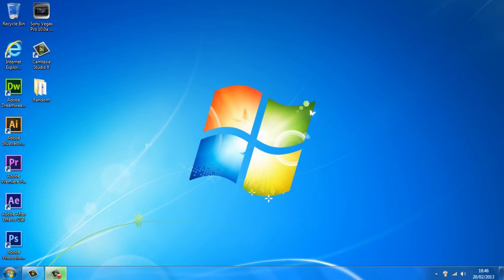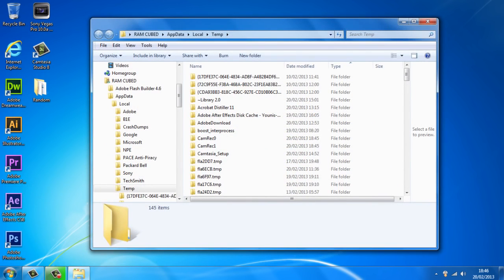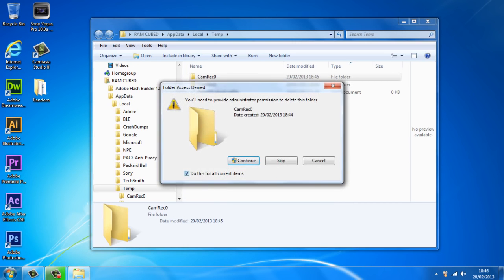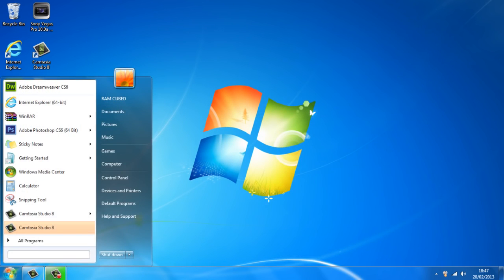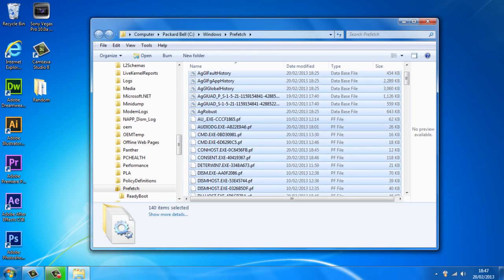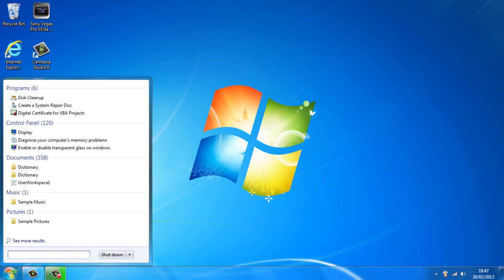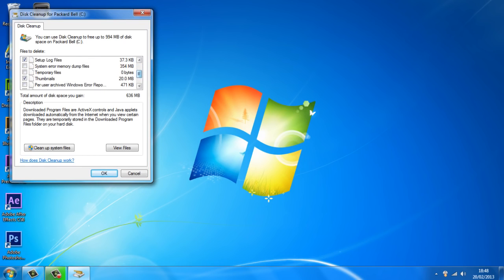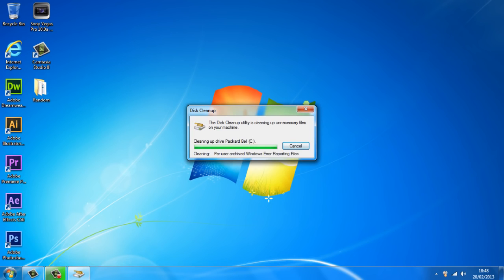how can i speed up my pc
Make your pc and laptop fast